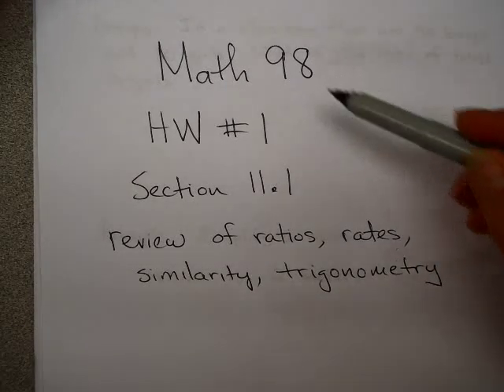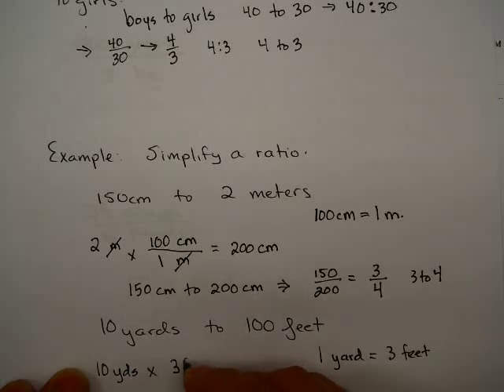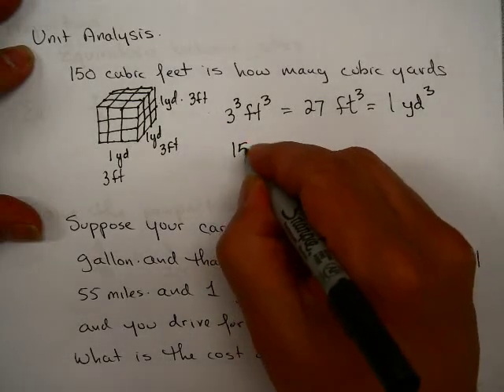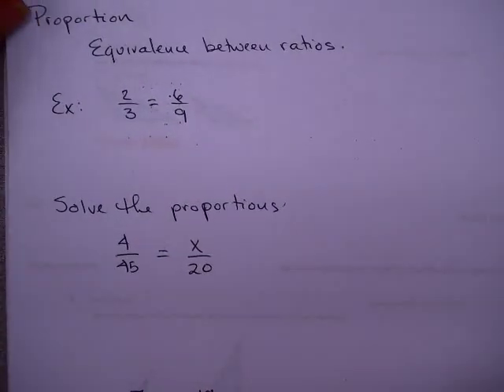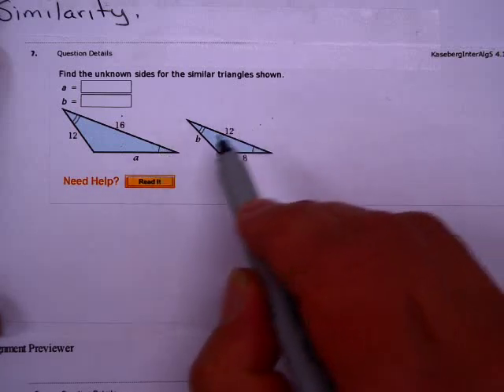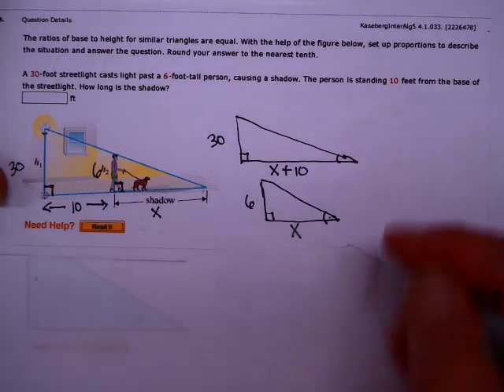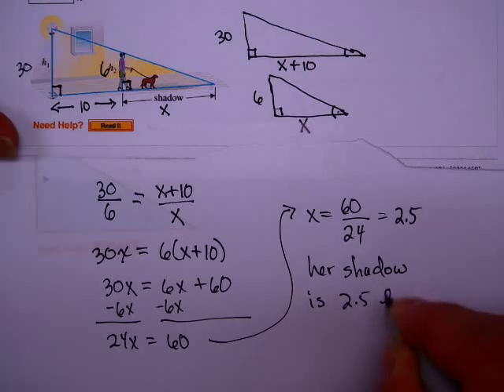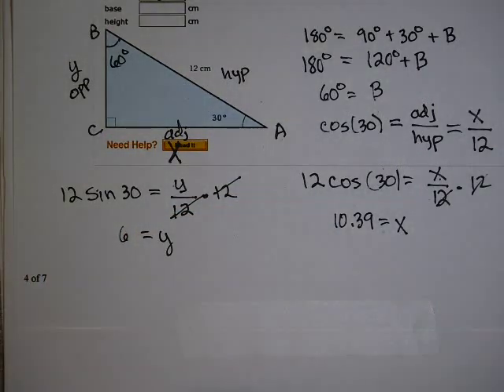Math 98 - Homework #1 Examples Section 11.1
Review of Ratios, Similarity, Proportions and Trigonometry